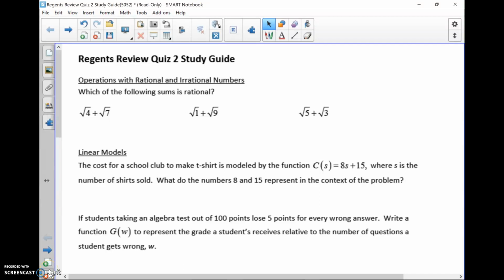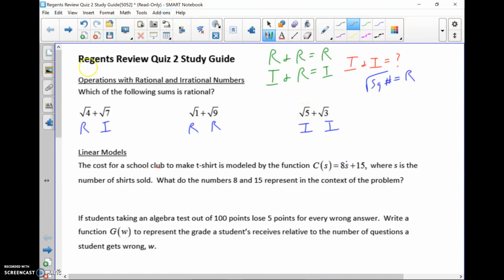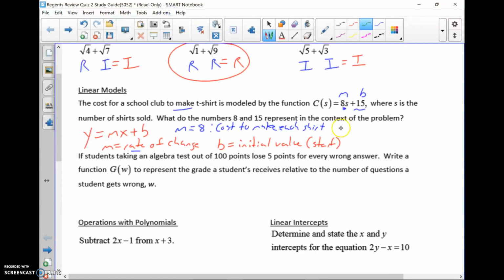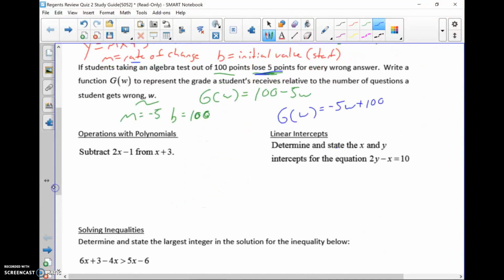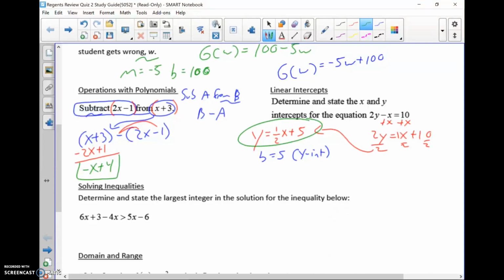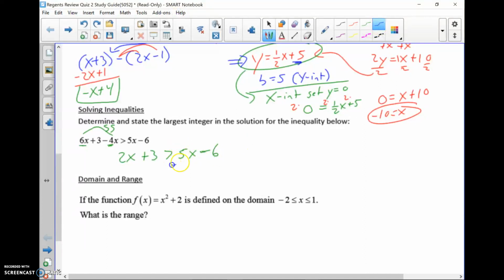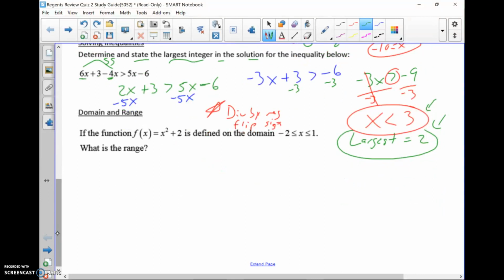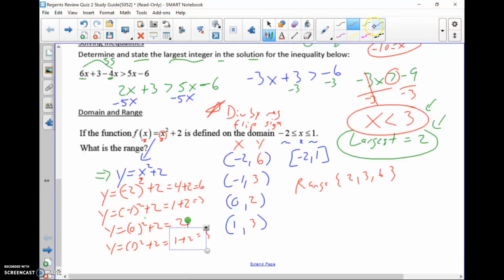A1CC Regents Review 2